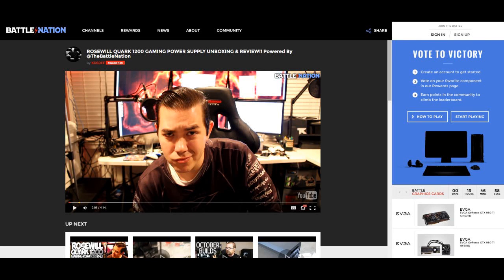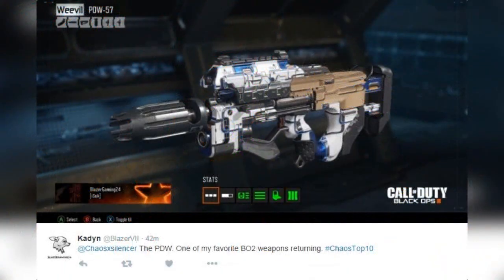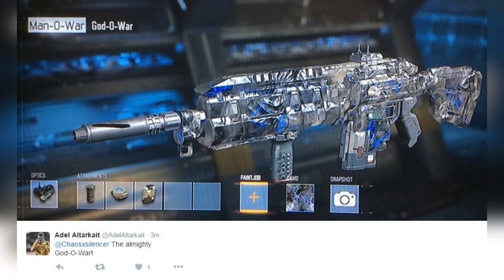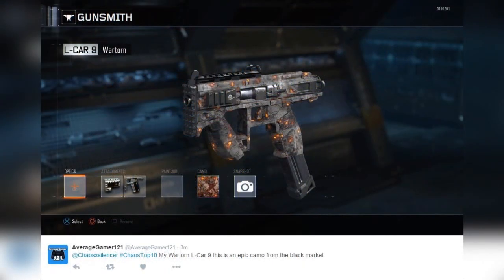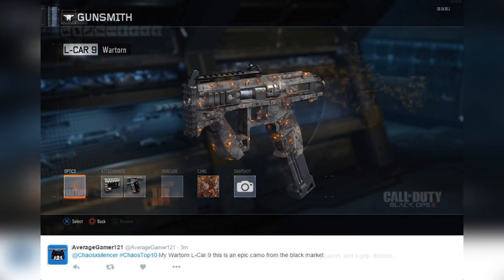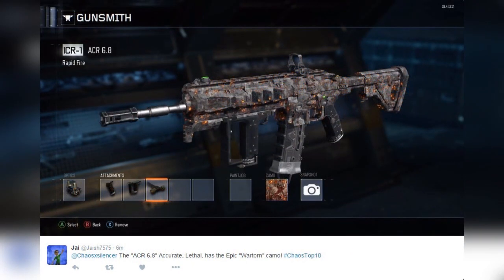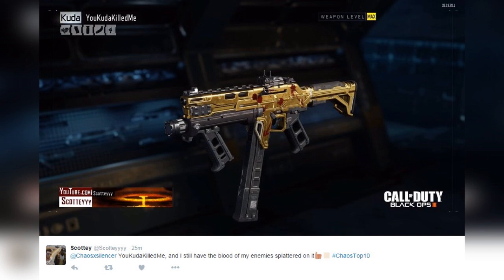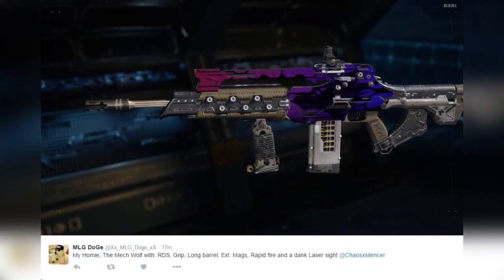Top 10 "CUSTOM GUN VARIANTS" in Black Ops 3 Gunsmith - Ep.1 (Top 10 - Top Ten) | Chaos